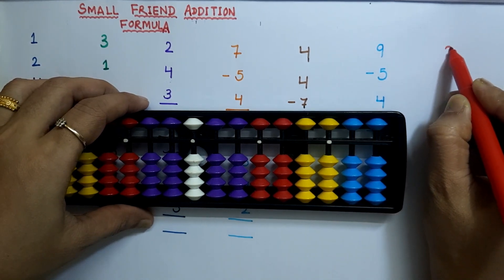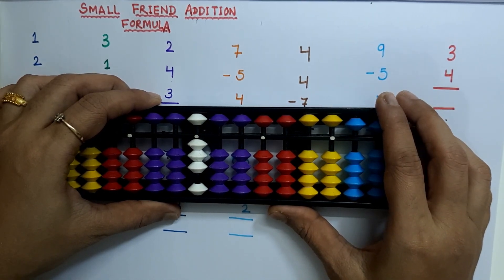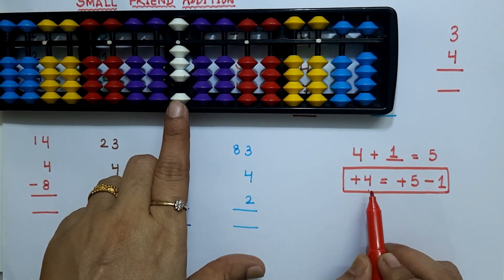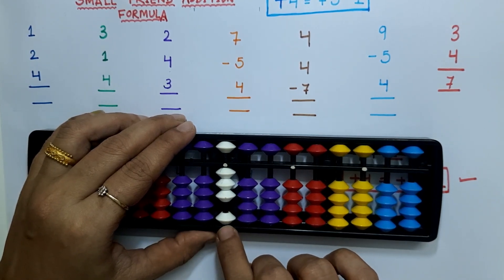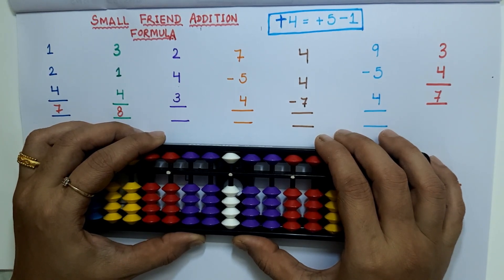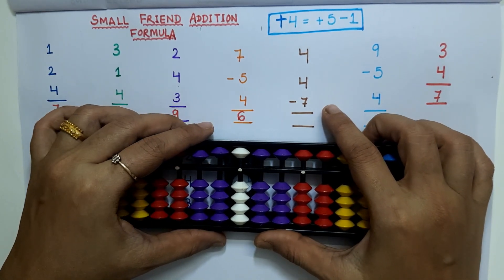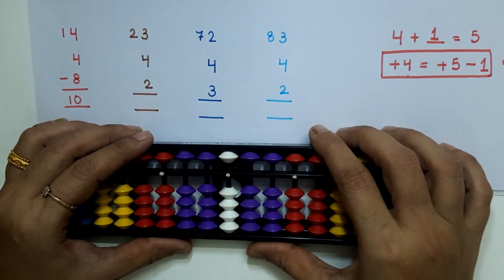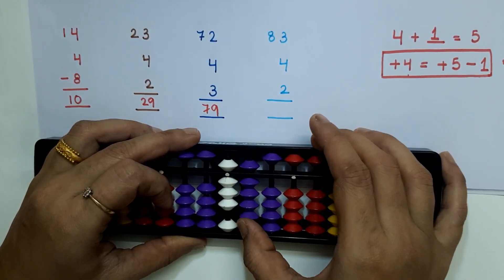Learn Small friend addition formula (+4=+5-1)🥰 |When and how to use ( +4=+5-1 )🤩|Abacus level 1👆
Hi everyone,  Hope you are doing well. In this video I've explained when & how we can apply small friend addition formula (+4=+5-1). iAlso i have made the use of some examples while explaining the above formula . Hope this video tutorial will help you to understand the application of the above formula. In abacus regular practice is very important. Without practice you can't see your improvement. So practice everyday to become a master in abacus. Keep practicing and keep learning abacus with me.

smallfriendadditionformulae(+4=+5-1)
whenandhowtousesmallfriendadditionformula(+4=+5-1)